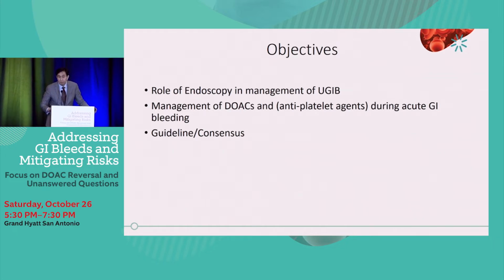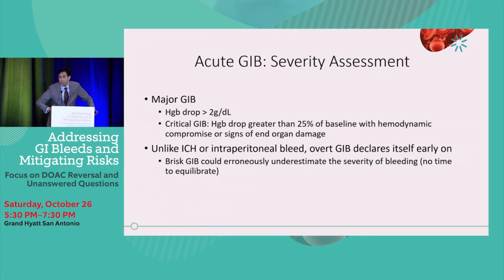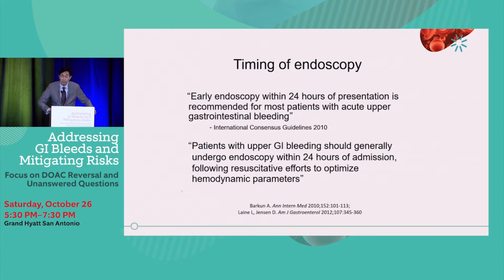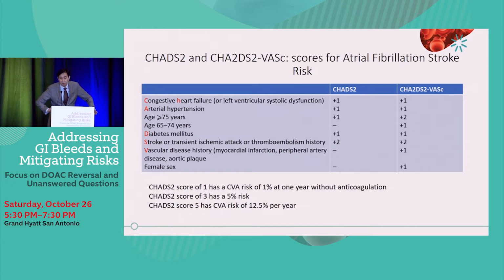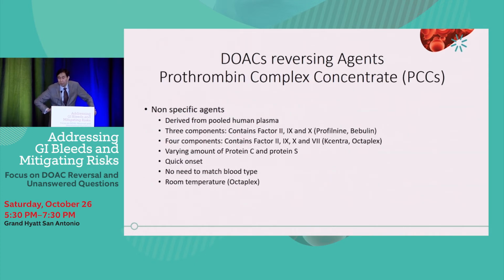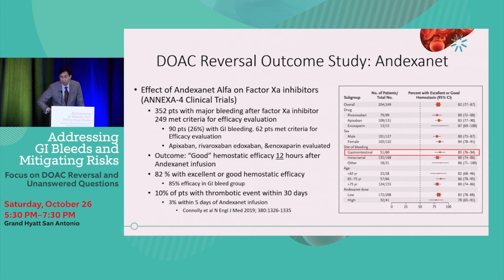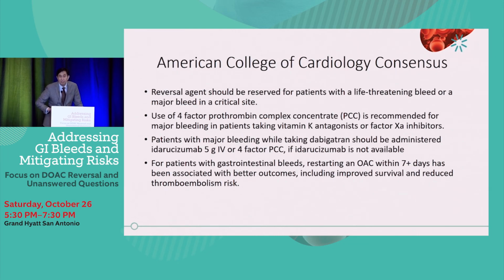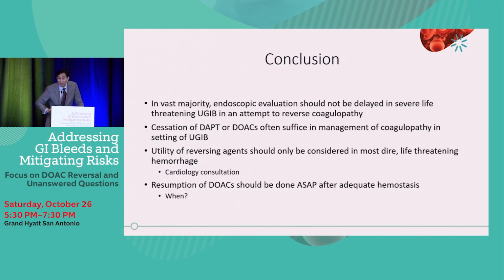Acute GI Bleeding, Oral Anticoagulant Therapy, and Reversal Strategies